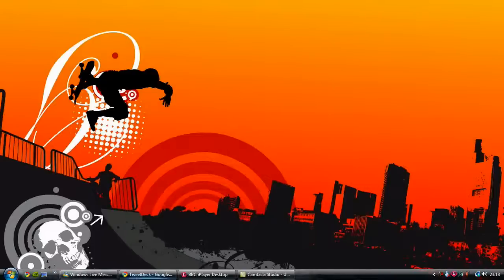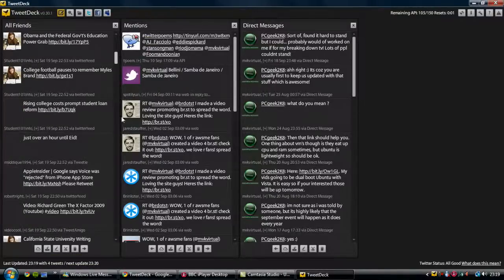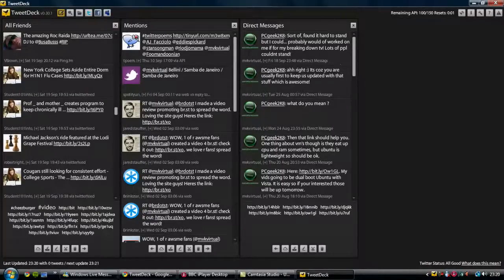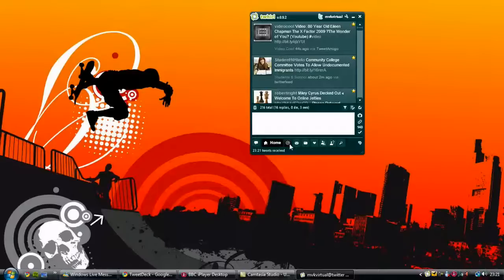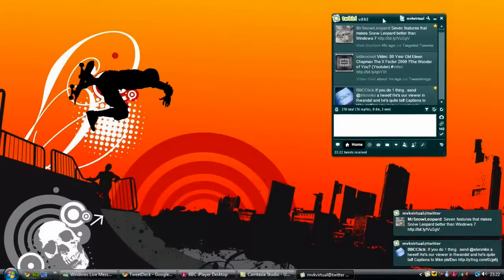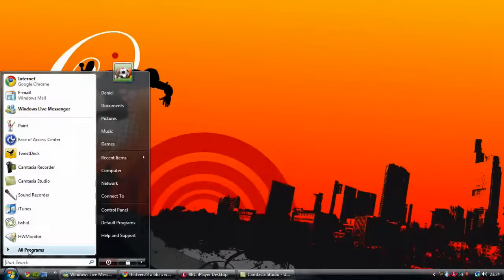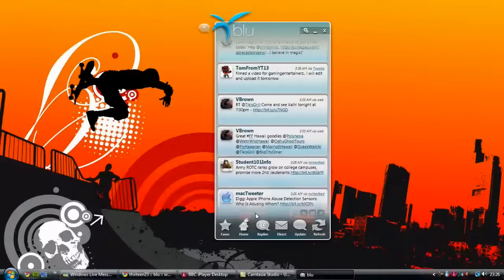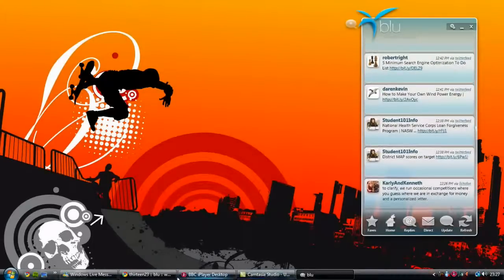Twitter Clients - Which are best?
A look at three different twitter clients with distinctive features!